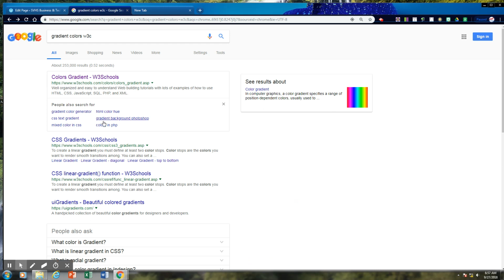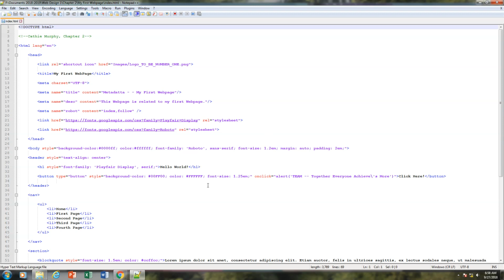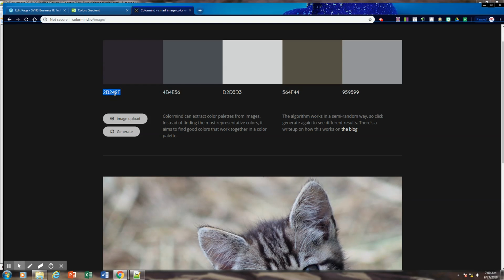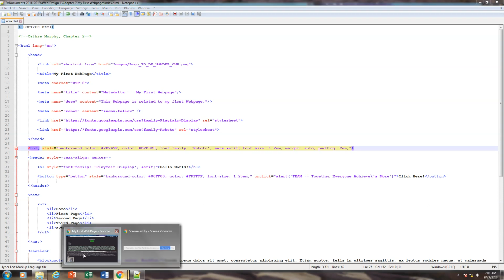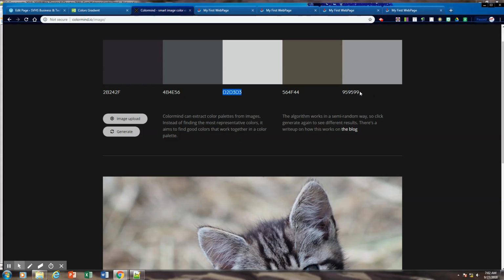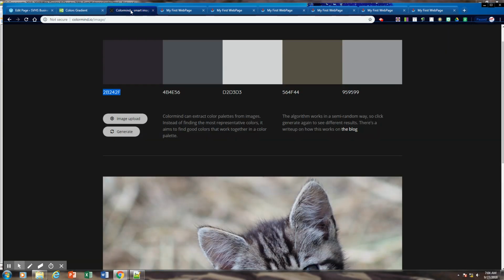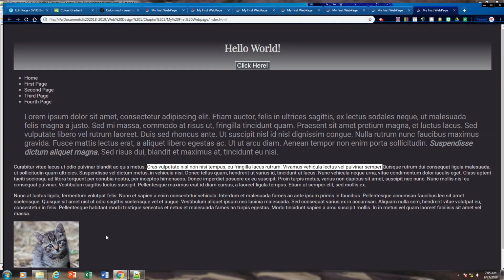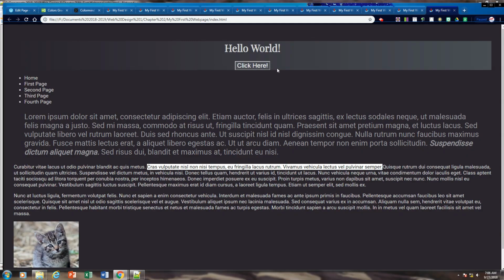WD Chapter 2 Part 5 Designing with Colors